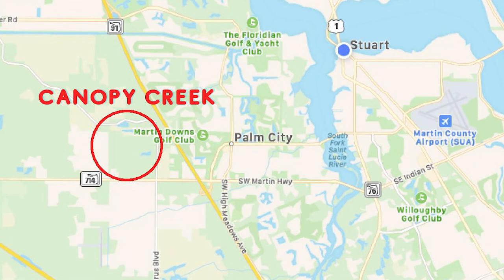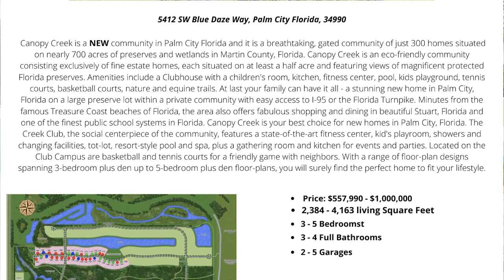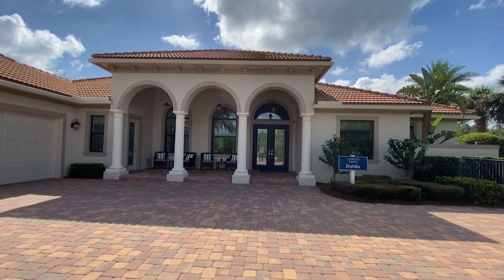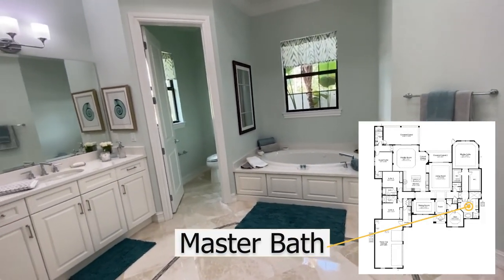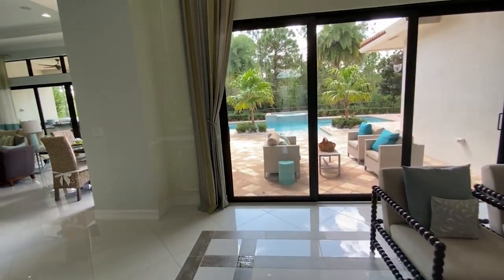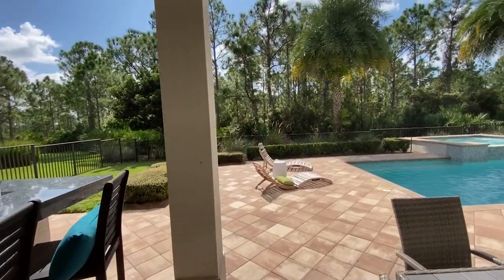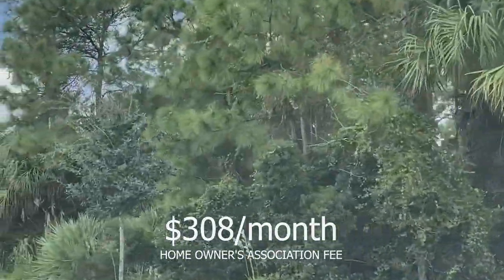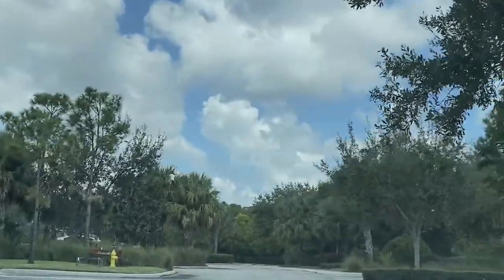Luxury new construction, Canopy Creek in Palm City, Fl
This is a must listen to video 🎬  by Maria Wells Luxury new Construction, Canopy Creek in Palm City, Fl.  Canopy Creek is located in Palm City and has so much to offer, nice size lots for privacy and no back to back homes.  Association fee includes, gated community, equestrian trails, walking trails, heated pool, tennis courts, basketball, tot lot, pickleball and so much more.

Search for homes on the Treasure Coast🏝: North Palm Beach, Jupiter, Jupiter Island, Hobe Sound, Stuart, Palm City, Hutchinson Island, Jensen Beach, Sewall’s Point, Port St Lucie, St. Lucie West, Tradition and many more

I’m Maria Wells, Broker Owner of Lifestyle Realty Group on the Treasure Coast of Florida 🏝 serving, Palm Beach, Martin and St. Lucie Counties.  I have expansive knowledge to share with my clients having been 2017 State President of Florida Realtors the second largest state trade organization serving 180,000 members and 2019 Region 5 VP for the National Association of Realtors.  I live in Jensen Beach Florida with my husband, where we raise Orchids🌸, polish up our Harley’s 🏍 and enjoy our grown children and one brand new grandson.👶🏻 🍼

Its Just About Real Estate with Maria Wells for YouTube

Photos 🎥  by
Dragonfly Aerials - dragonflyaerials.pics
and
MVPrezekop Photography

Video's and information provided in collaboration with the shy, dog loving 🐶, Realtor, Valerie Terrett GRI PSA.  Guest appearances will happen from time to time.